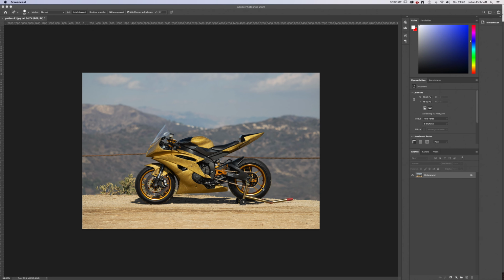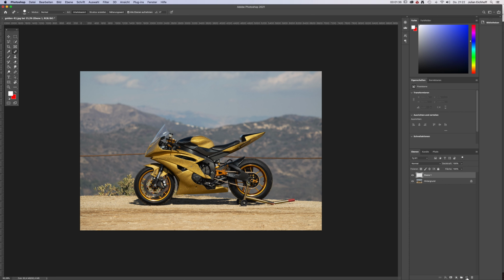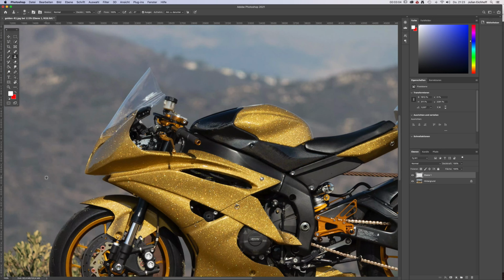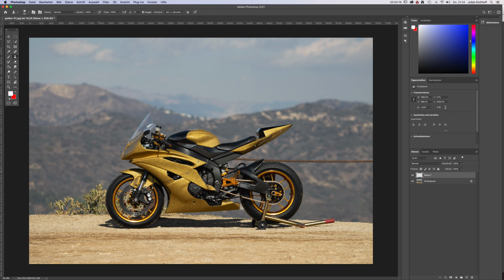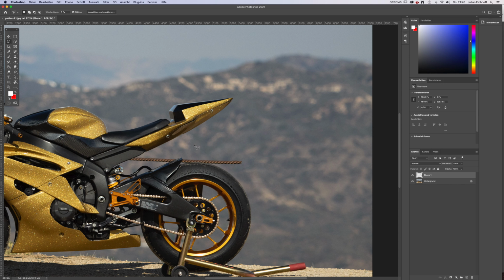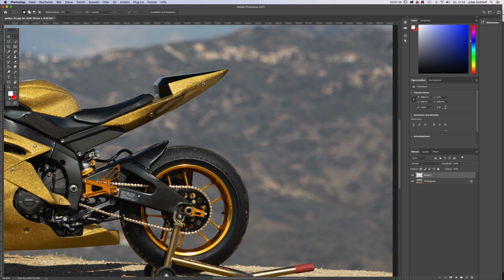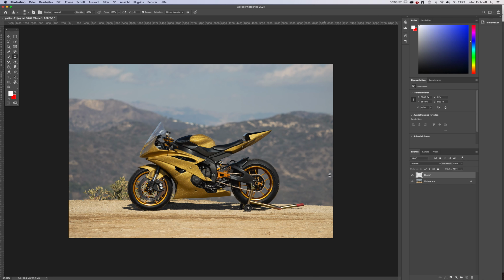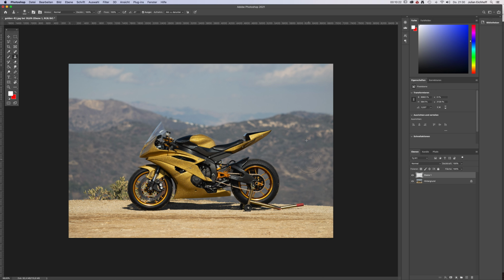Removing unwanted objects in an image with Photoshop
Today I am removing a rope behind a racetrack bike. I use the spot healing brush (said "area repair tool" in the video - sorry), cloning and making a selection.